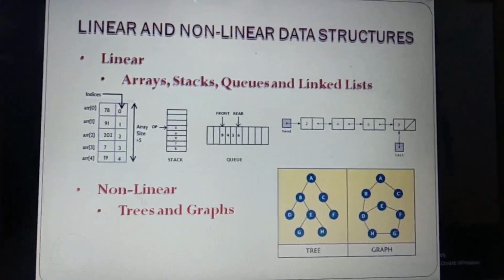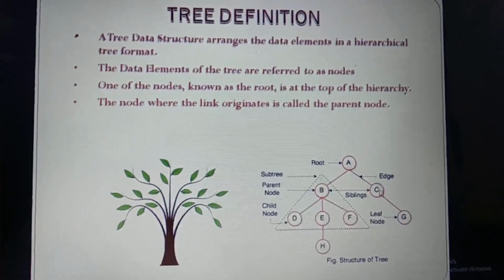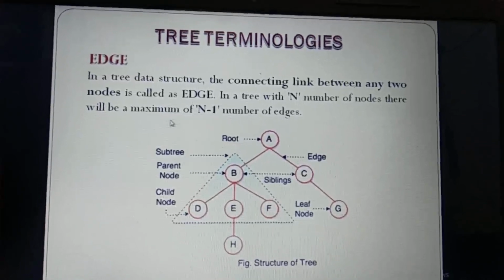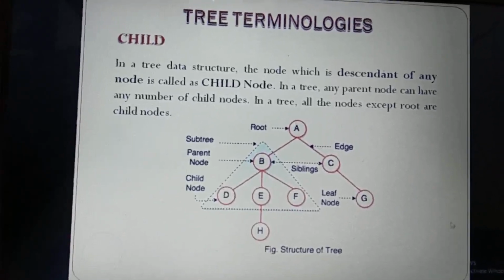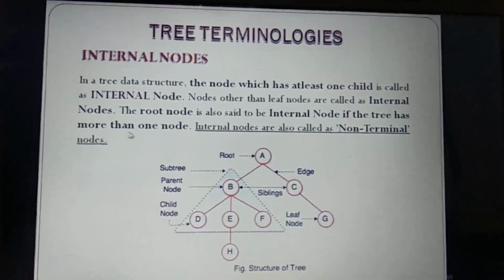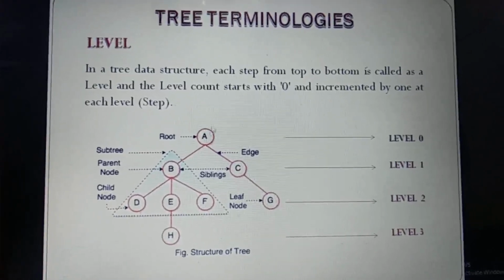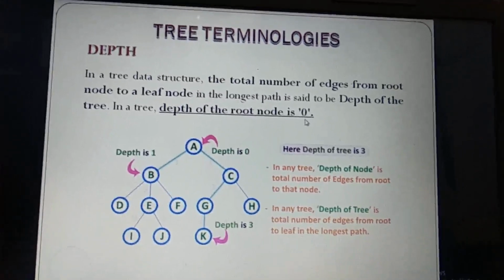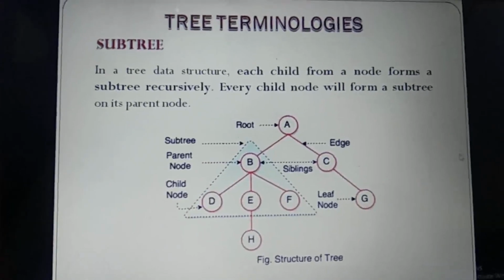Data Structures Trees Part I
In this video I have presented the Tree defintion and terminologies. It will be very useful for Computer Science and Computer Application students.